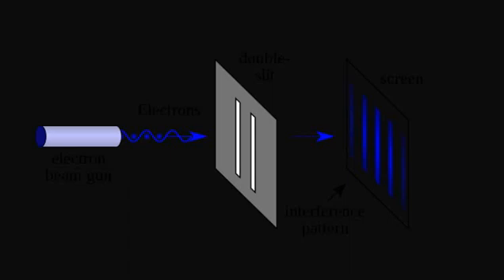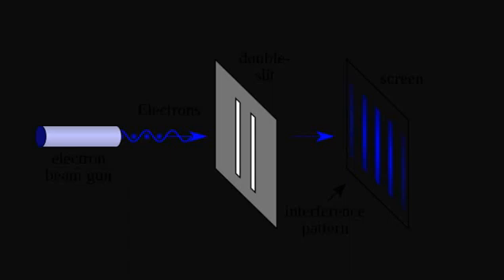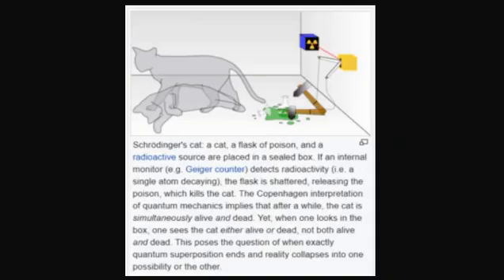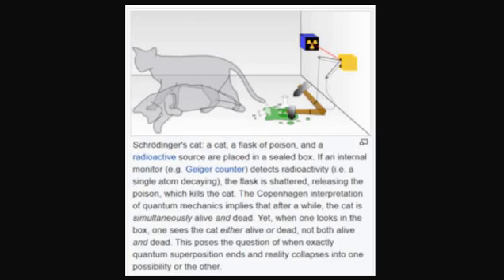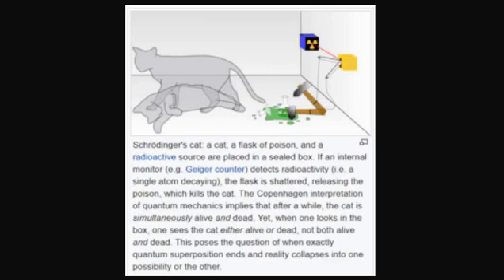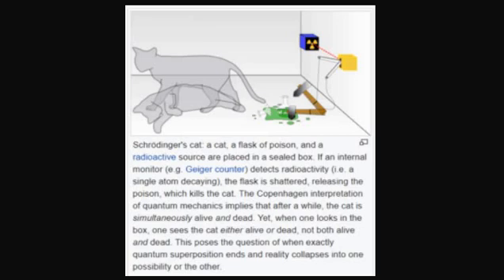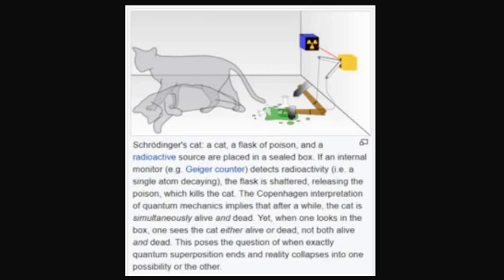Why Quantum Physics is Pseudo-Science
Quandumb